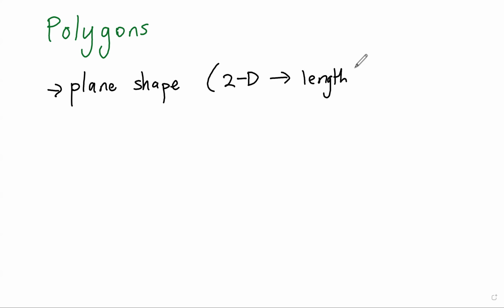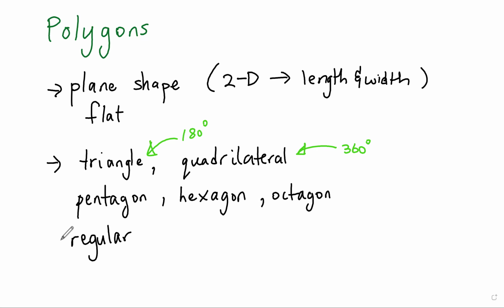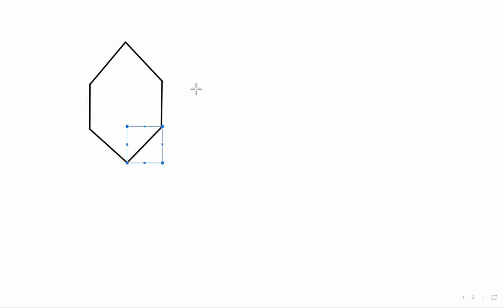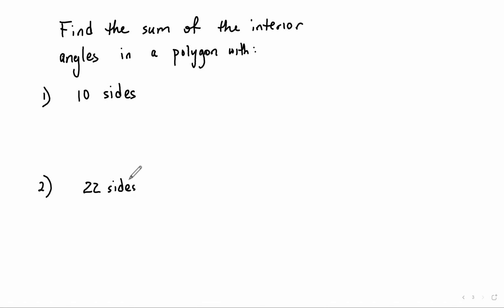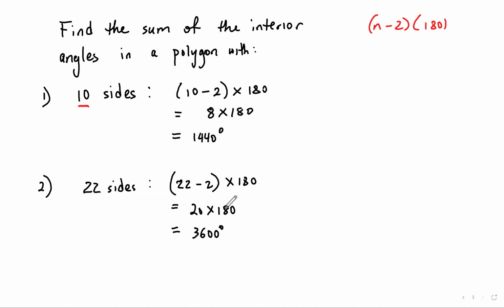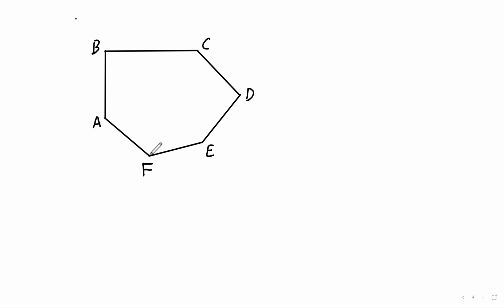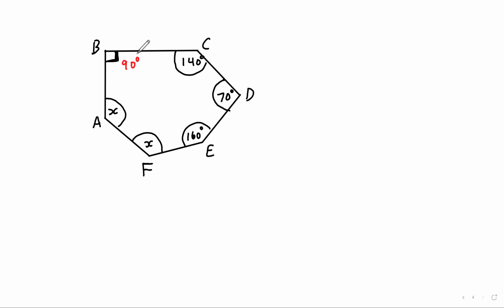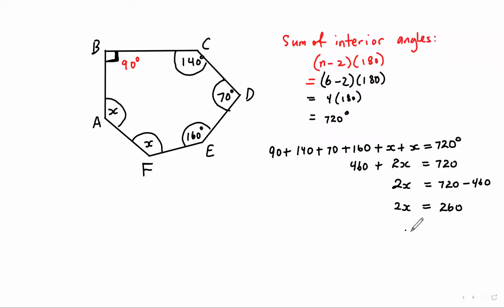Polygons Pt 2